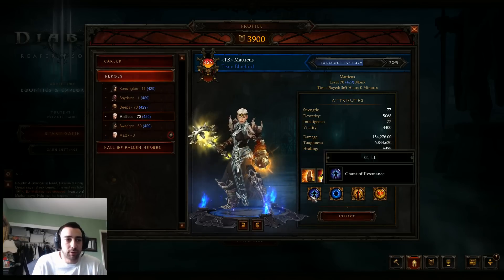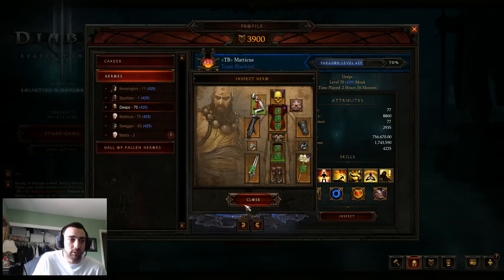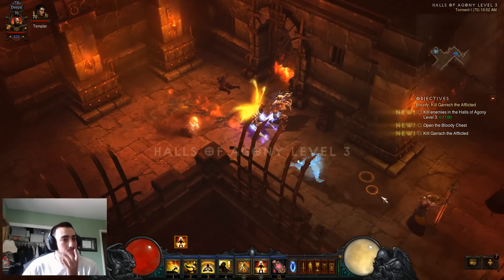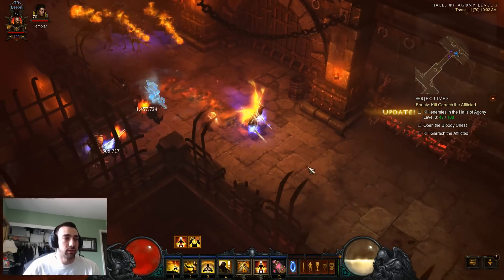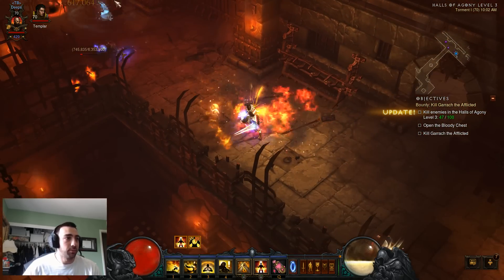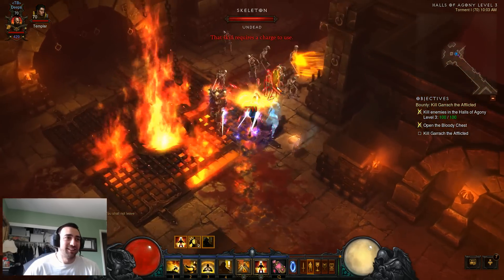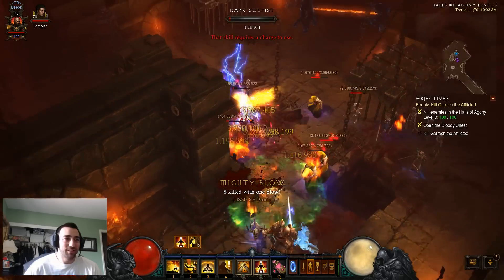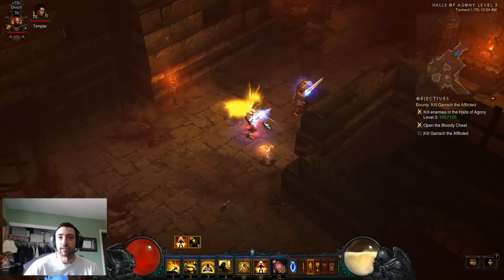Diablo 3 ROS | Tempest Rush Fire Monk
Tempest Rush Fire Monk Build